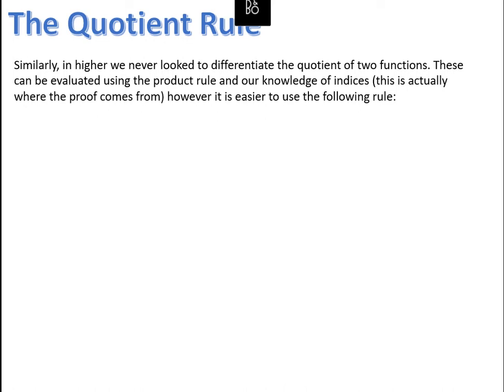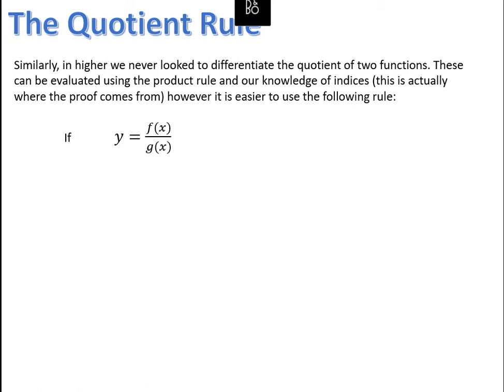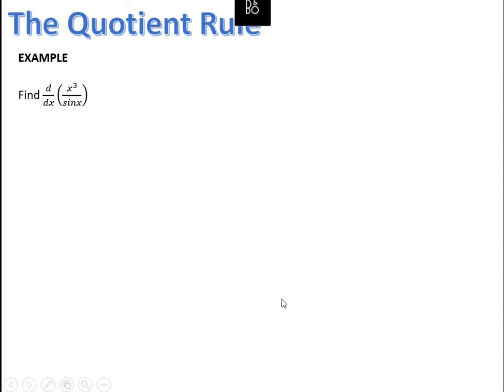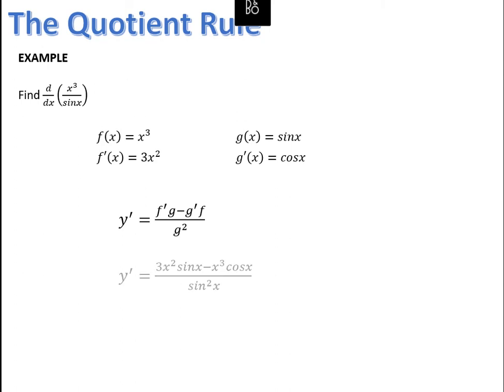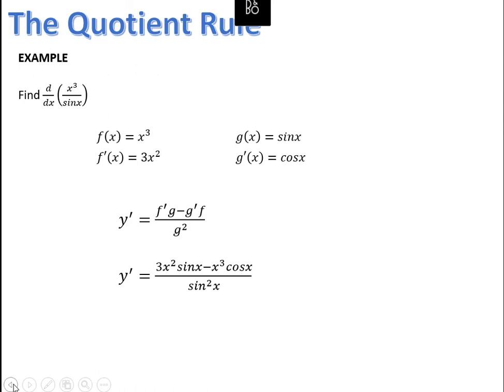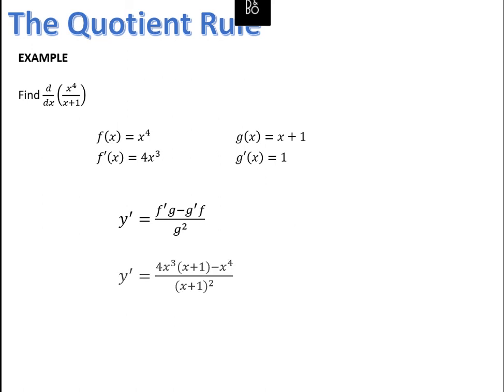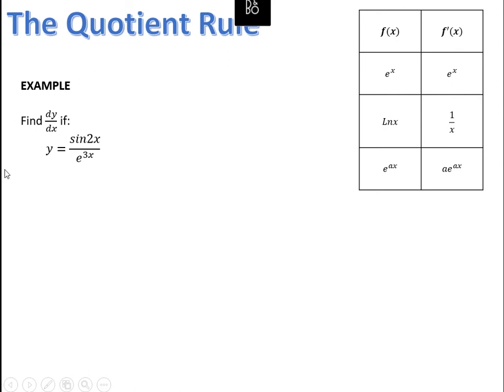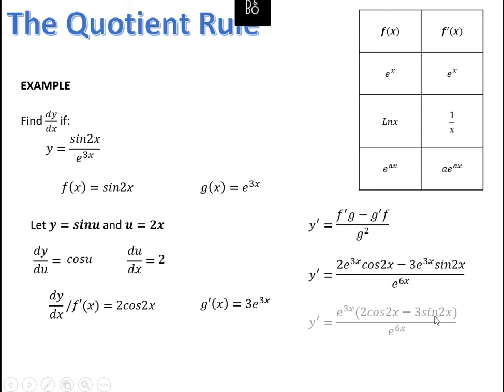AH Quotient Rule